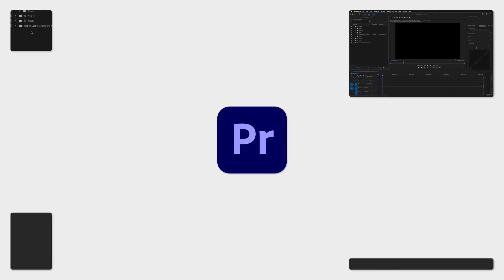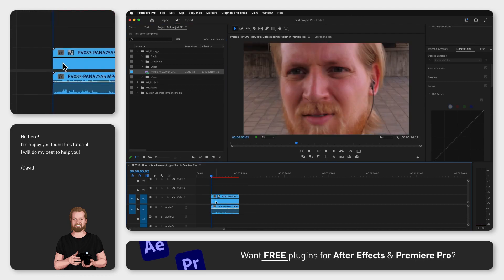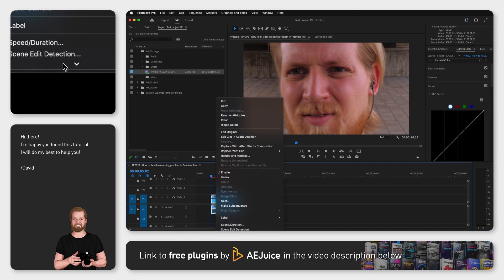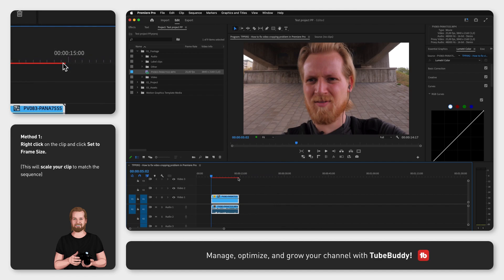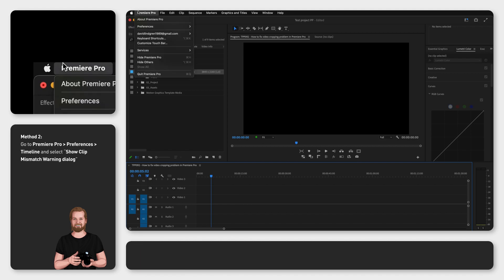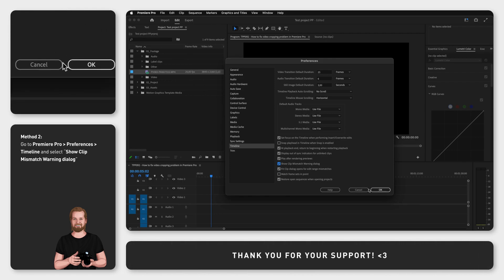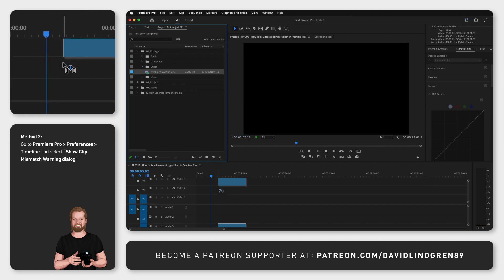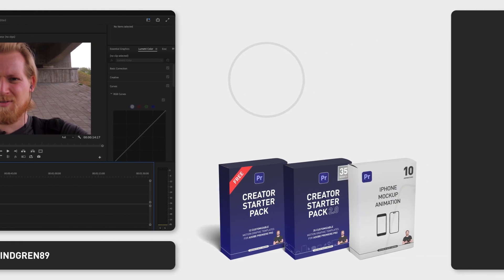How to fix video cropping problem in Premiere Pro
Have you ever dragged down a video to the timeline just to see Premiere Pro crop that video and only show like.. half of it.

This is most likely because your sequence settings don’t match the actual video clip.

There are 2 ways to fix this and which method to choose depends on what you want to achieve.

The first method is to right-click on the clip and then click “Set to Frame Size”.

This will scale your clip up or down to match the size of your sequence.

The other method is to scale the sequence to match the size of the clip instead.

You do that by going up to the menu, and clicking Premiere Pro, Preferences, and Timeline.

Here, make sure that you have selected “Show Clip Mismatch Warning dialog” and then click OK.

Now, whenever you try to add a clip from the project window to the timeline that doesn’t match the sequence, a pop-up window will appear, giving you two options.

Here, you click “Change sequence settings” and then the sequence will increase (or decrease) in size to match the size of your clip.

I have 2 other short crop tutorials in Premiere Pro that I will link at the End Screen of this video, together with my digital products that I will link below.